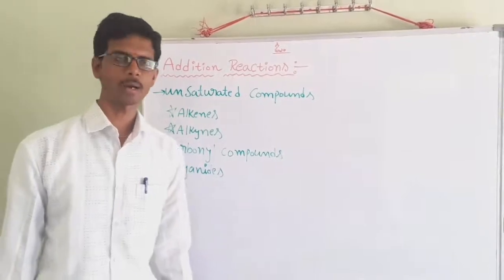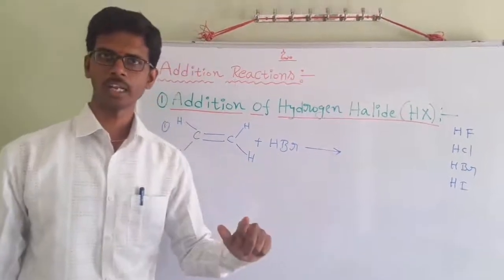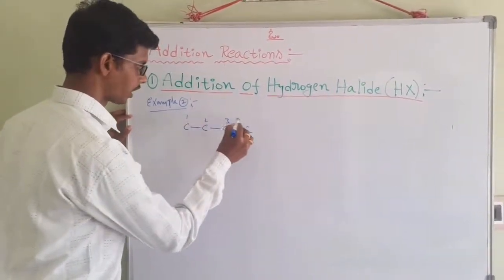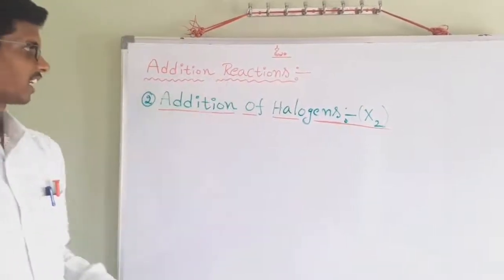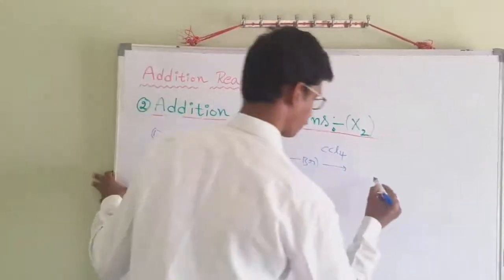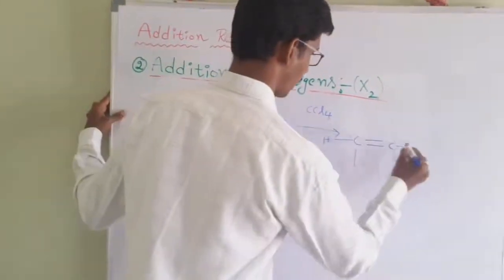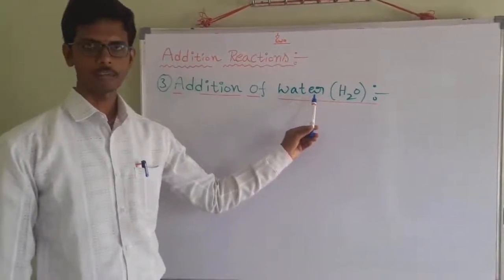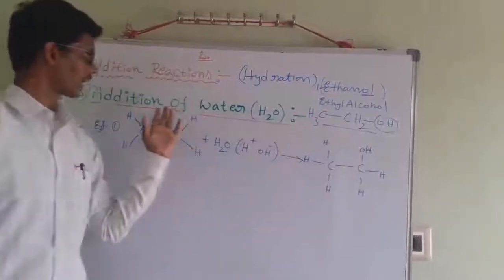Addition reactions with examples